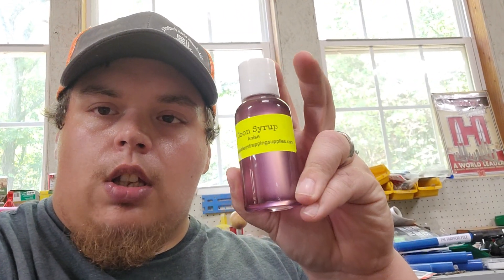Raccoon Syrup Sale!!!! Trapping Lure